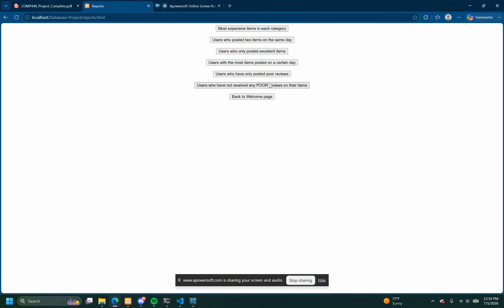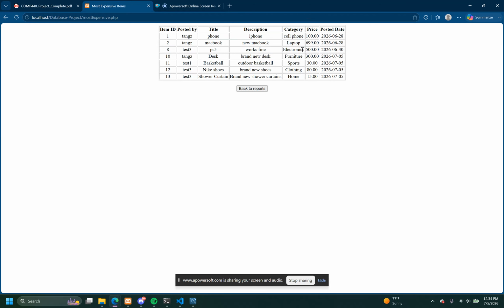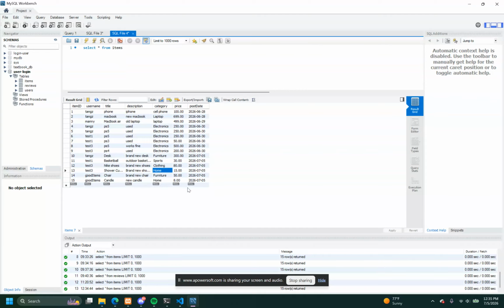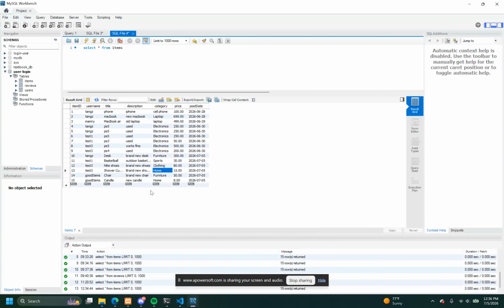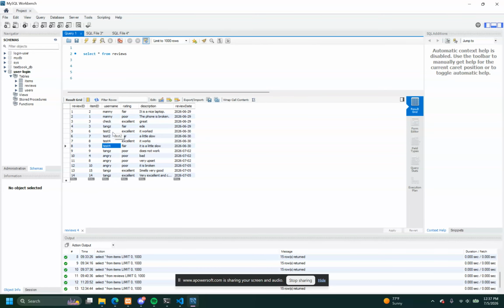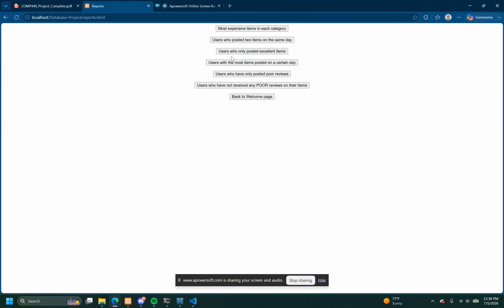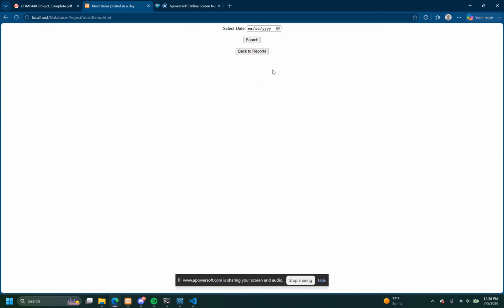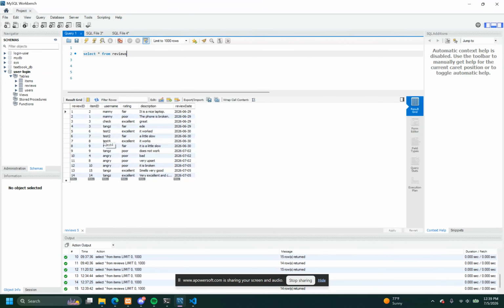Database Project(Phase 3)